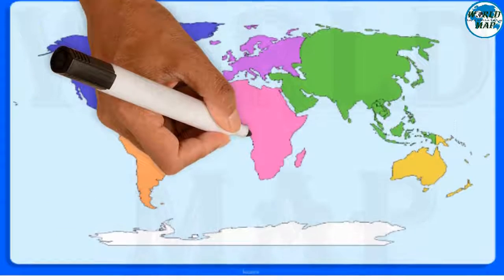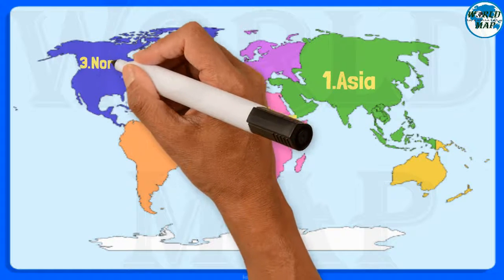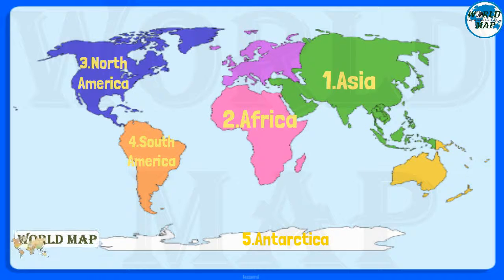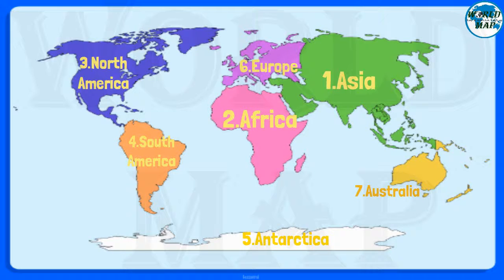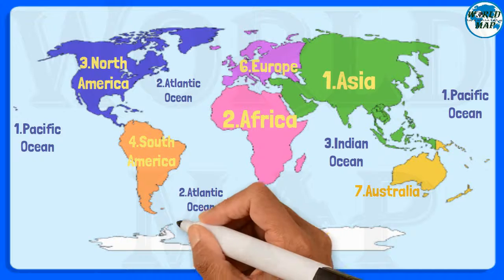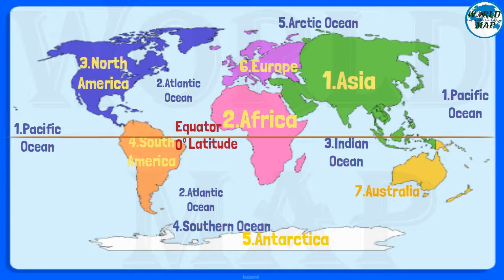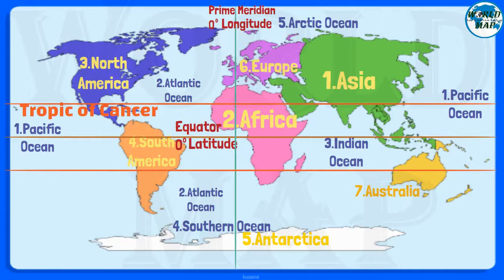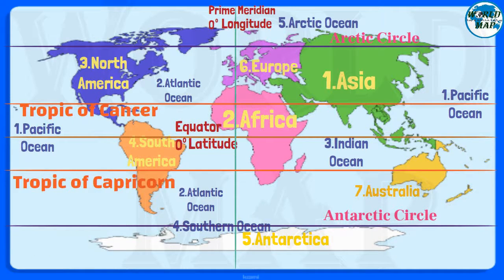Basics of World Map, Oceans (PAISA), Continents, Equator, Tropics, Latitude & Longitude, Viral Video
The grid helps people locate places on the map. On small-scale maps, the grid is often made up of latitude and longitude lines. Latitude lines run east-west around the globe, parallel to the Equator, an imaginary line that circles the middle of Earth. Longitude lines run north-south, from pole to pole.

Trick to remember oceans  ( paisa)
P = Pacific Ocean
A= Atlantic Ocean
I= Indian Ocean
S= southern ocean
A= Arctic ocean

world map basics
 मानचित्र, विश्व का मानचित्र
نقشہ، دنیا کا نقشہ
World Map
World Geography
Map
Continent
Largest Ocean
basics of world map in hindi
 Basics of world map
world map classes world map current affairs
 world map
world map with countries
world geography
map of world
geography
countries
world map and basics of world map
maps
geography by world map